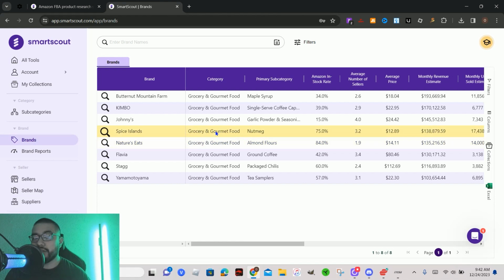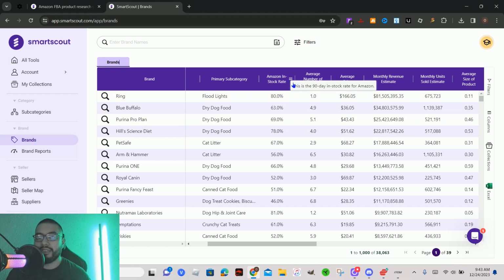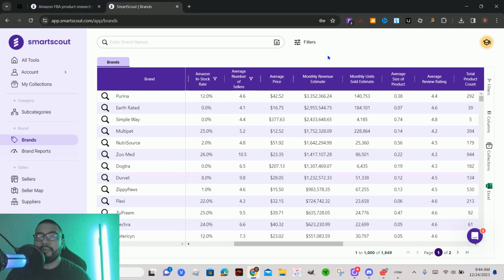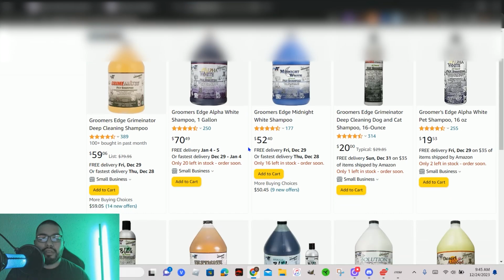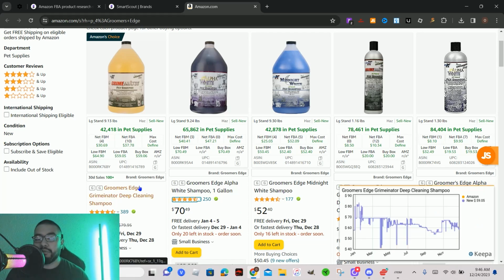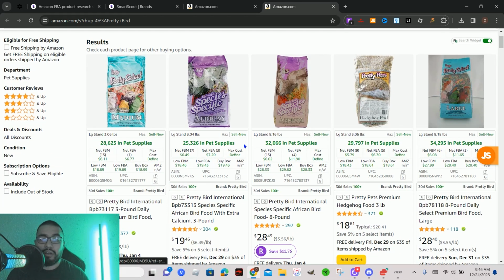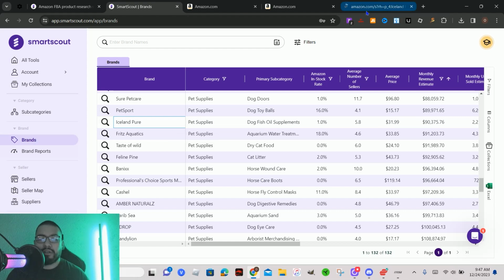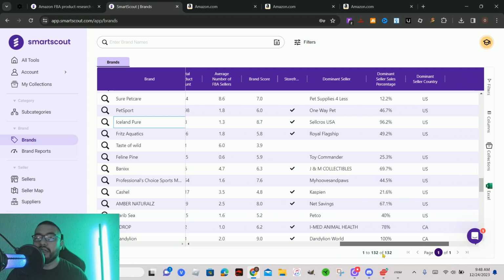How To Find Wholesale Suppliers Using SmartScout For Amazon FBA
In this video I will go over how to use SmartScout to find wholesale suppliers. This tool is very powerful when used correctly. Let me know what you guys think.

📚*Books I Recommend To Learn About Money*💸

- Rich Dad Poor Dad (By Robert Kyosaki)
- The Richest Man In Babylon (By George S. Clason)
- The Intelligent Investor (By Benjamin Graham)
- The Compound Effect (By Darren Hardy)
- Think And Grow Rich (By Napoleon Hill)

🎥*Want To Start A YouTube Channel?*
⭐*Check this equipment out to get started*

- Light Kit
- Editing Software

Want to invest with little money in the stock market? Check out the link below to try out M1 Finance. We will each receive $10:

Hey guys my name is Oscar & I am here to help you guys recognize the importance of investing, entrepreneurship & much more, so join me on my channel as I take you thru the steps of bettering ones financial situation.